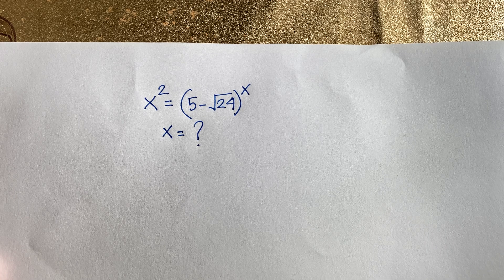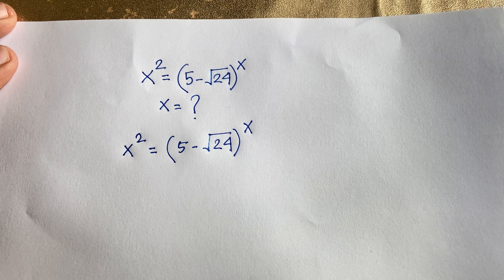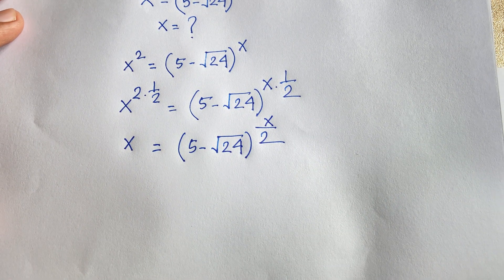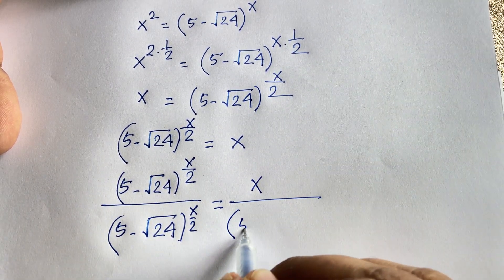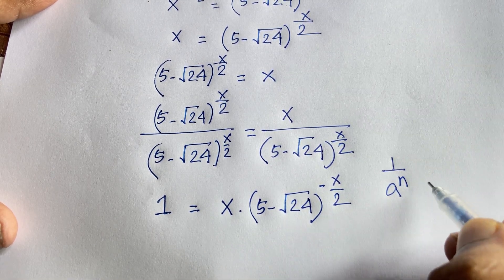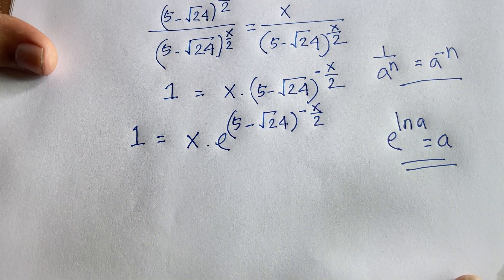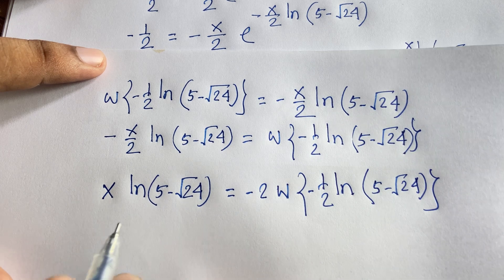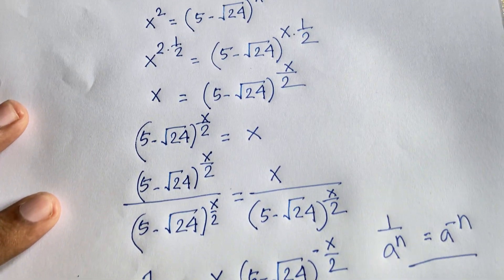Maths Olympiad Questions Solutions And Answers | Olympiads Lectures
a wonderful exponential expression solve with square root